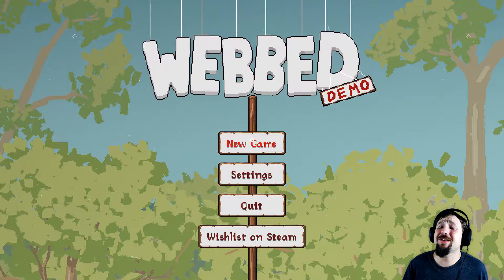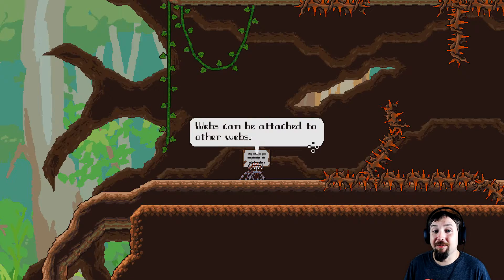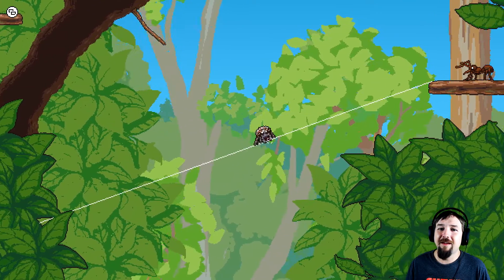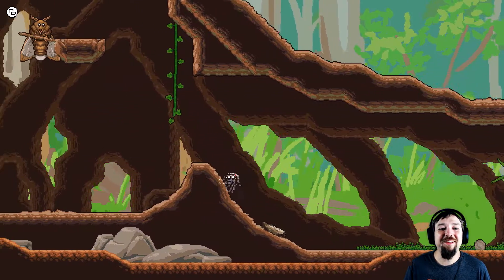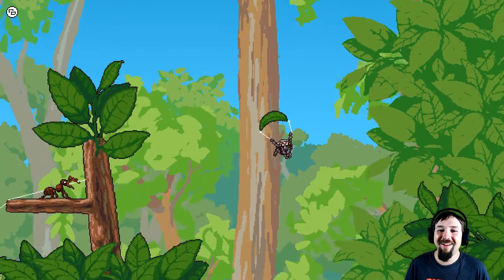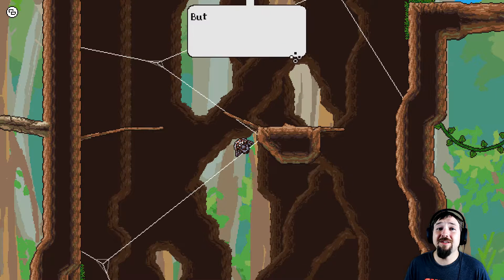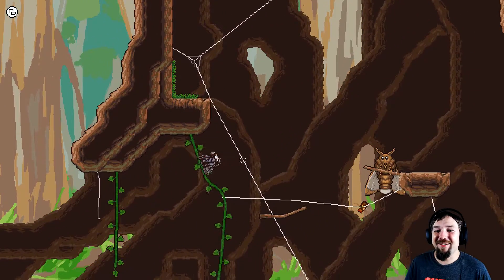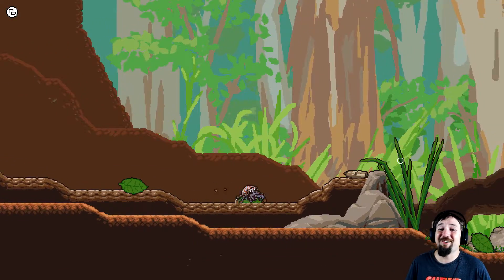The Ultimate Cure for Arachnophobia | Webbed | Demo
Swing through the trees, spin sticky webs, and make friends with bugs! Be the adorable spider you've always wanted to be.

Outro:
Rev by Eveningland